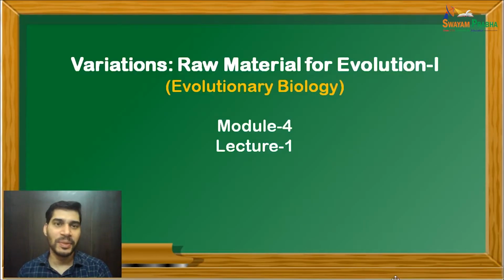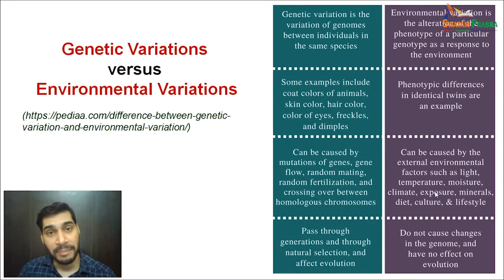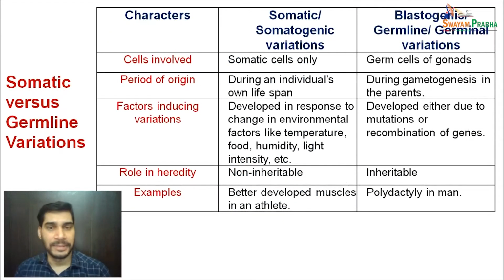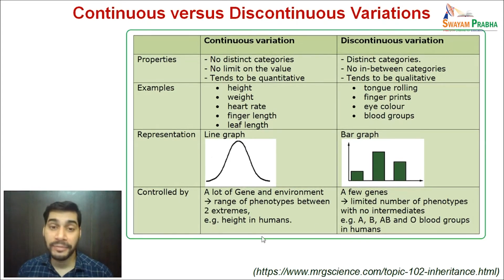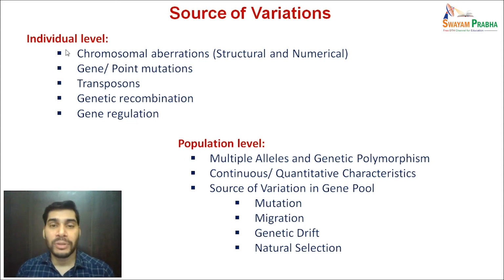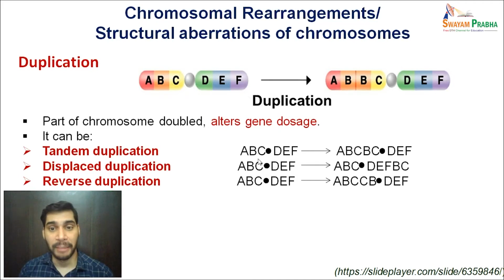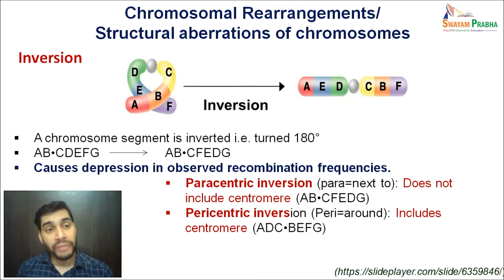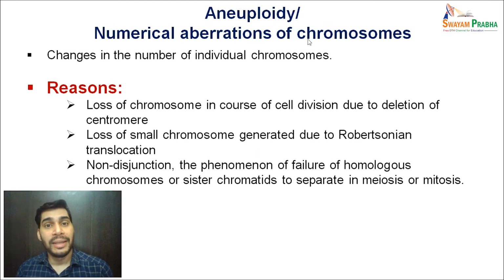Variation: Raw Material for Evolution-I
Subject:Zoology
Course:Evolutionary Biology